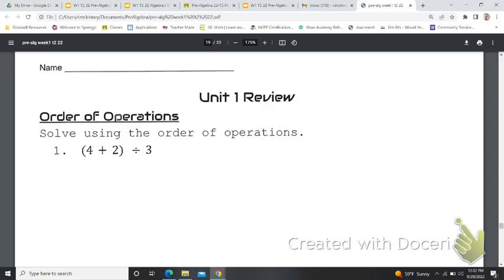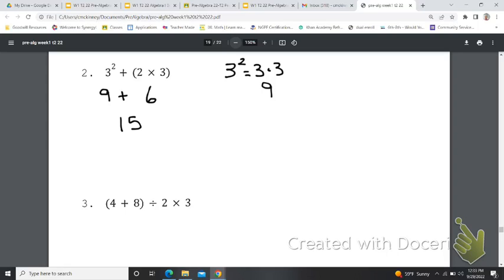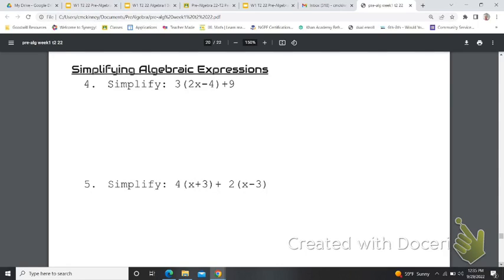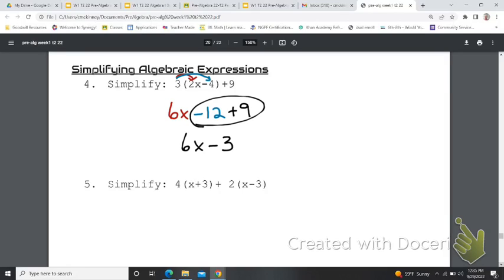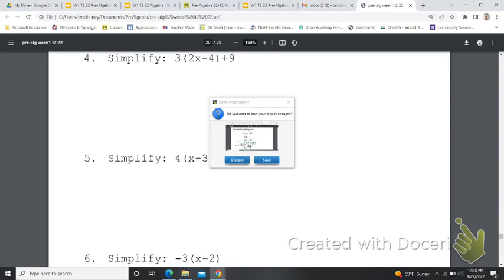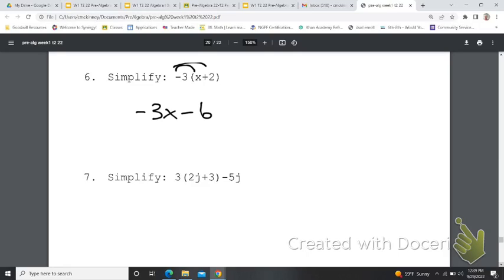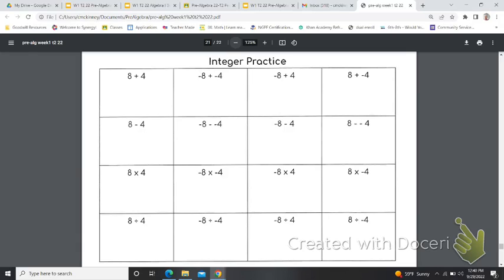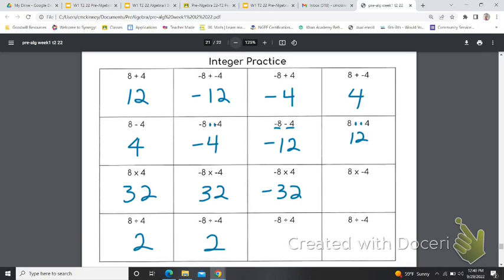Unit 1A Review - Pre-Algebra